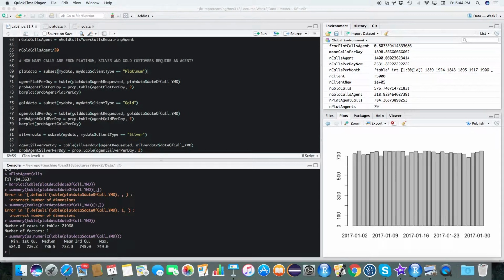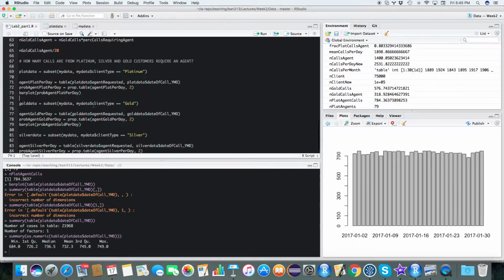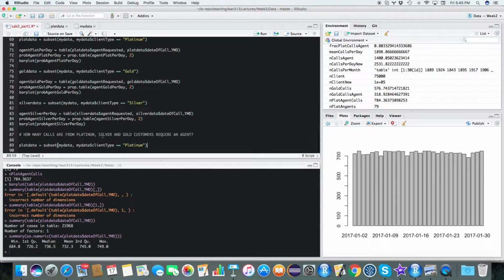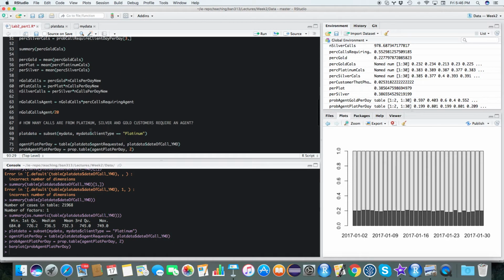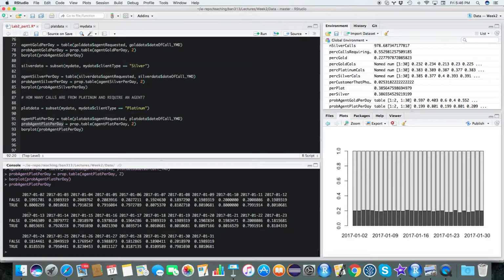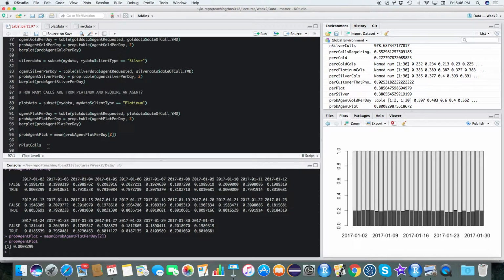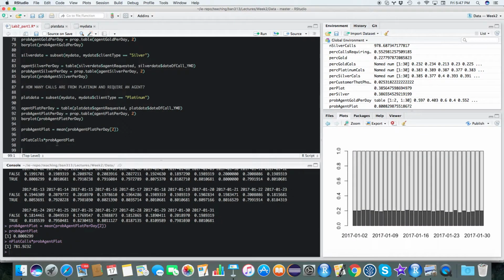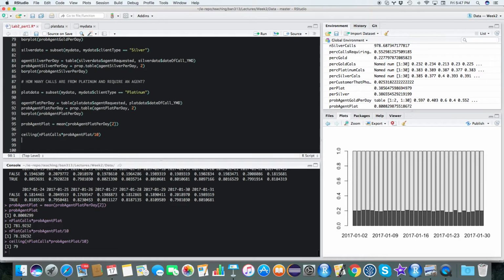BAN313 Lab 2 Part 6: Determining the number of agents for the platinum line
In this video we will analyse the number of calls from the platinum group that require an agent, and use it and the previous analysis to determine staffing levels for the platinum call line.